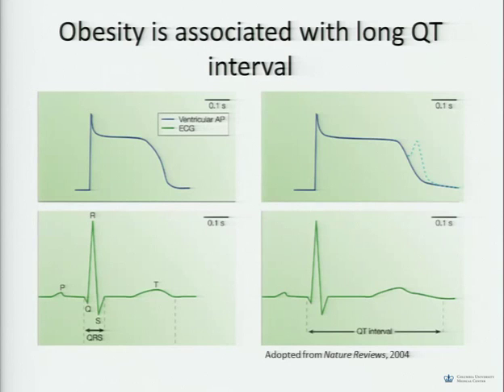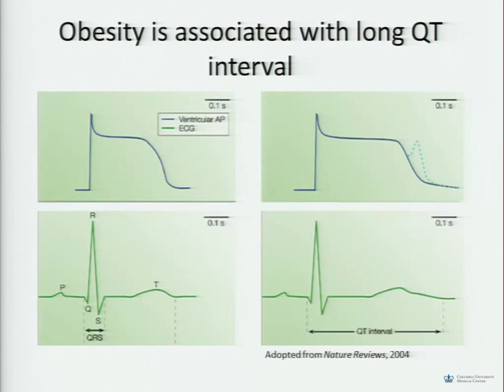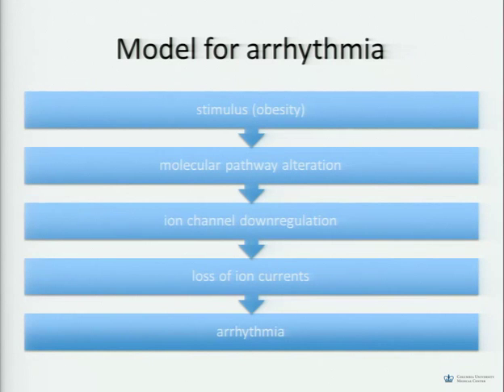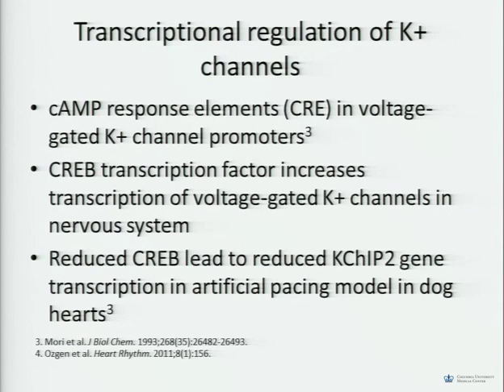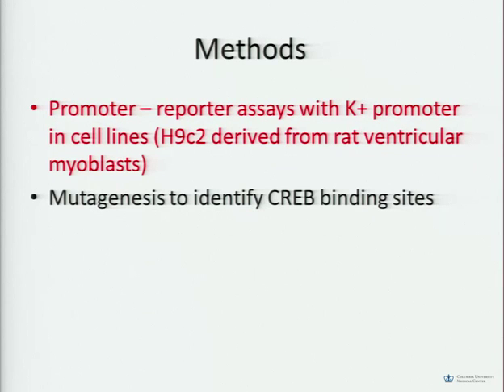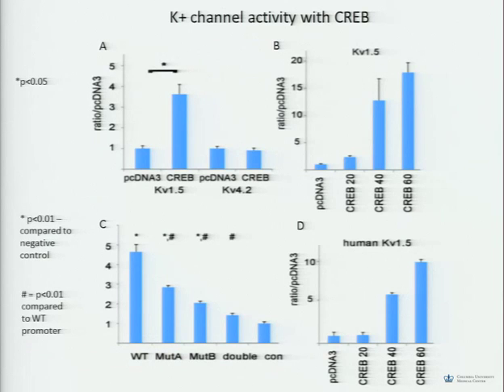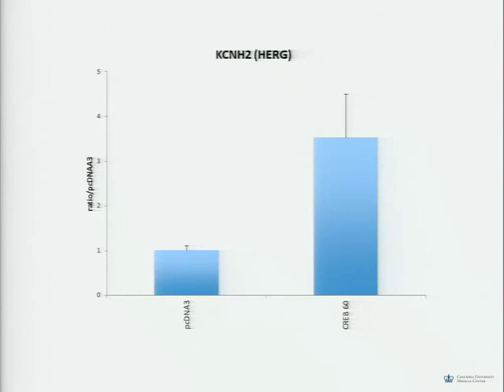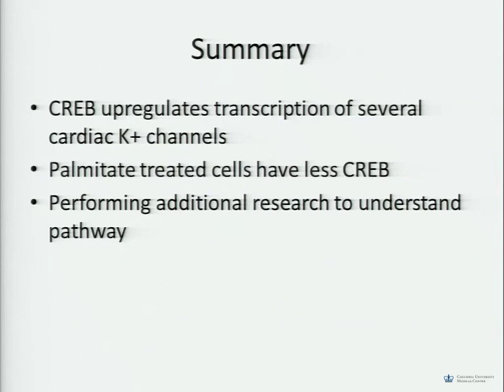Molecular Mechanisms of Arrhythmia and Sudden Cardiac Death in Obesity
Thesis Presentation